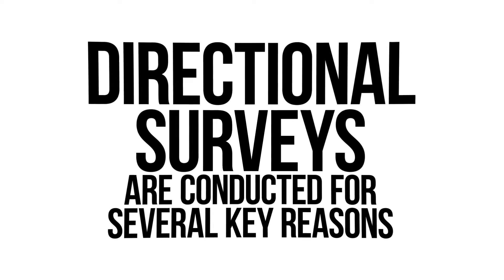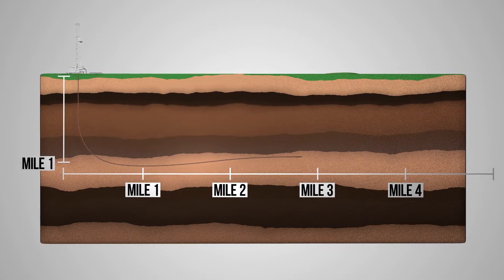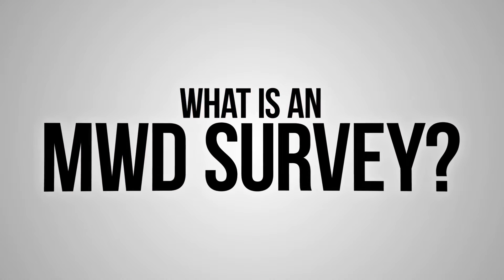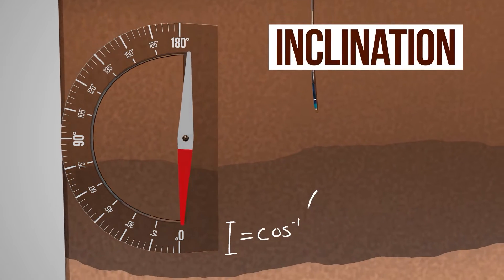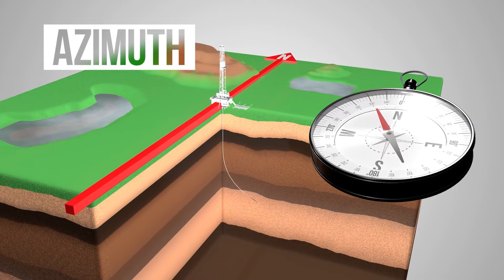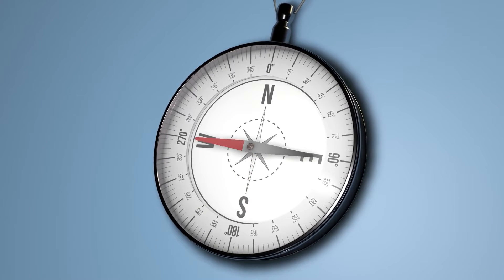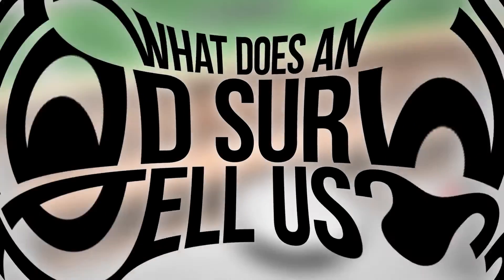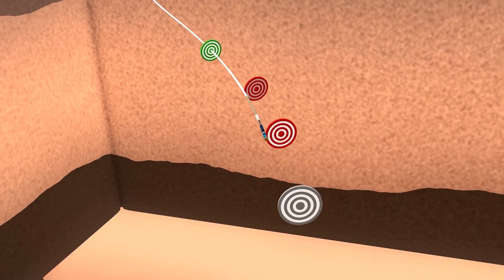What is an MWD Survey? -- Survey Management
❓ We hear a lot about MWD and MWD Surveys in drilling operations, specifically when focused on directional drilling. But what is an MWD?
Three Measurements with an MWD Survey
1. Measured Depth
2. Inclination
3. Azimuth
Survey Management from Helmerich & Payne includes MWD and can help greatly reduce uncertainty while drilling.

🗺️ One operator started using our Survey Management platform and reduced their wellbore placement by 60%!!!

Helmerich and Payne is the leader in unconventional drilling. Since 1920 we have been providing the people, process and equipment to deliver better drilling outcomes.